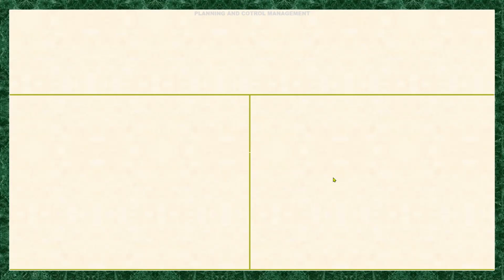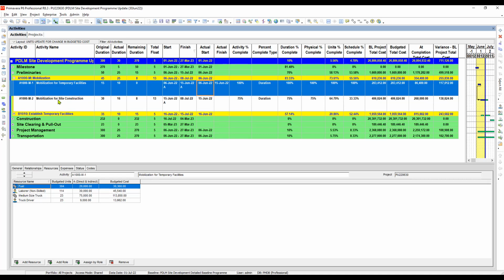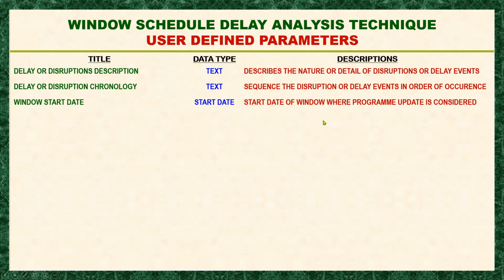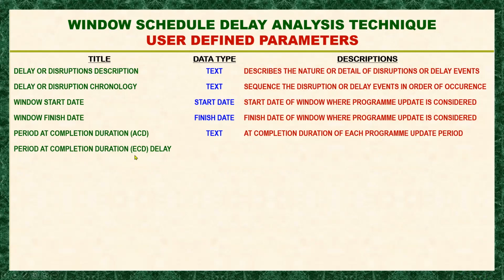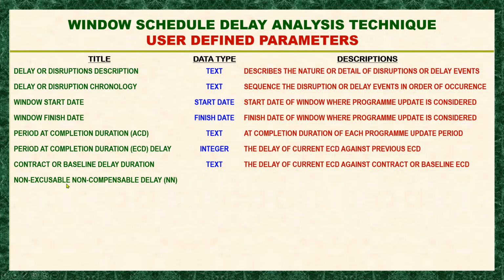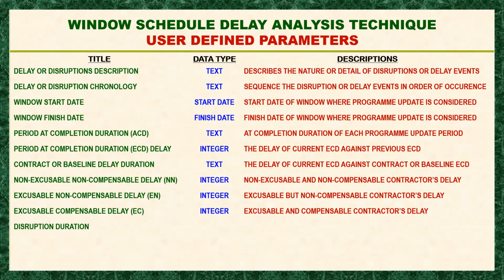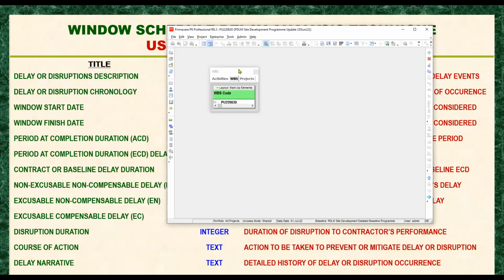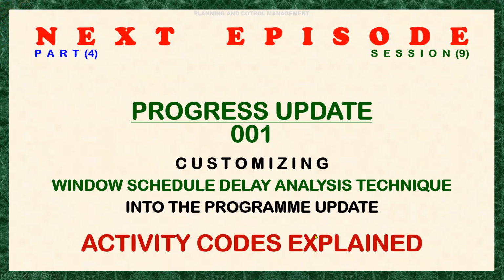PCM P04 S08 - HOW TO CUSTOMIZE WINDOW SCHEDULE DELAY ANALYSIS USING PRIMAVERA P6 USER DEFINE FIELD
CUSTOMIZING PROJECT USING PRIMAVERA P6 USER DEFINE FIELD FEATURE (CUSTOMIZE WINDOW SCHEDULE DELAY ANALYSIS TECHNIQUE INTO THE PROGRAMME UPDATE)